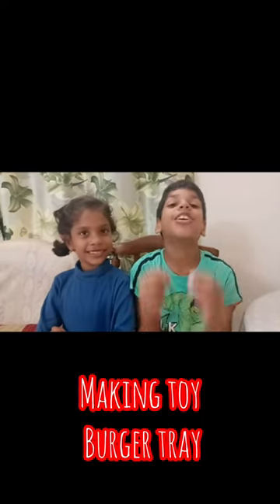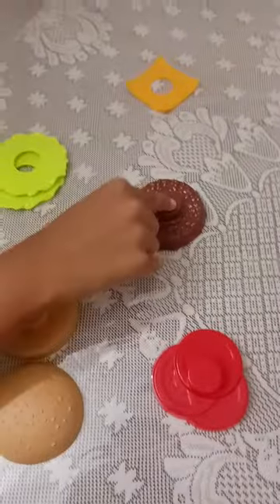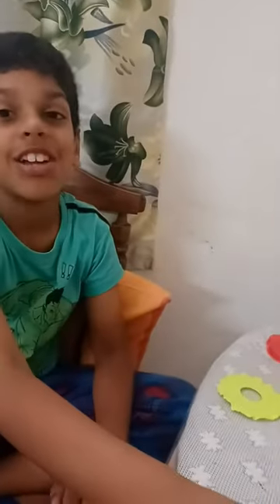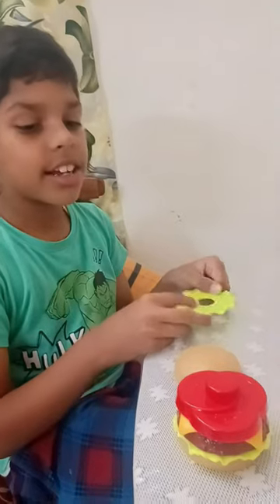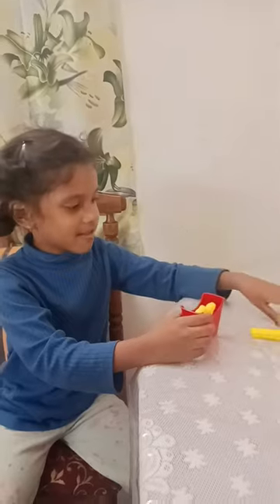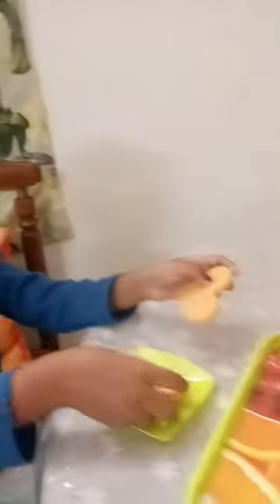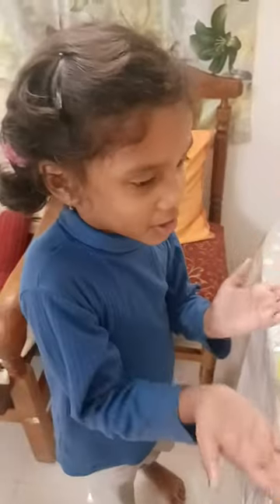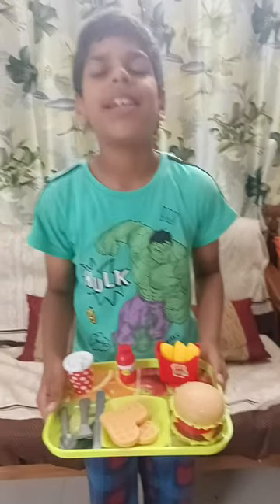Toys - Making of a Burger toy tray 😋